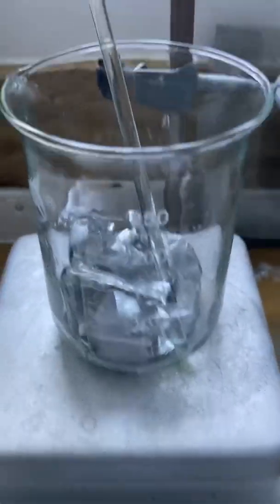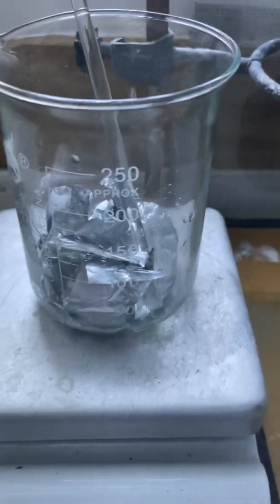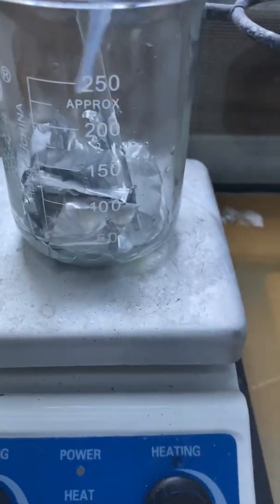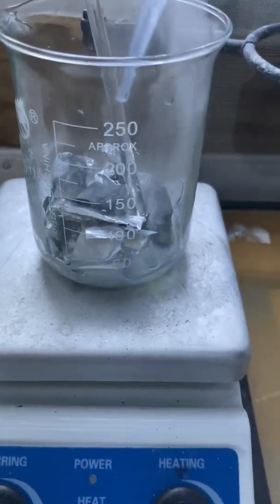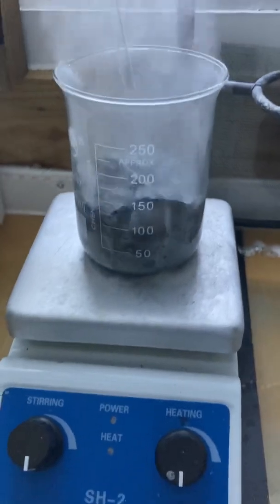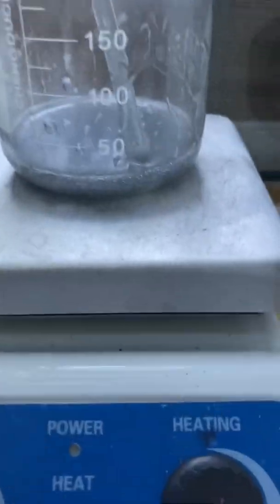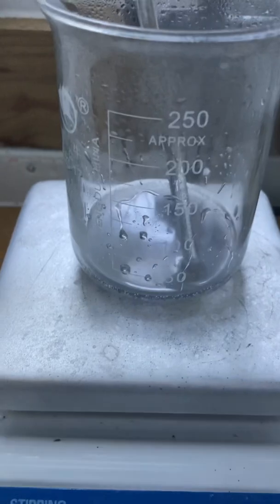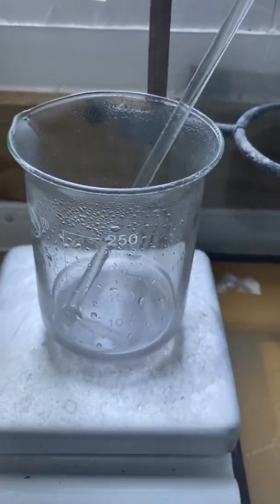Aluminium + hydrochloric acid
Alumininininininium I’ll fight you for it. Grrrrrr, semblance of wit - eyyy awww